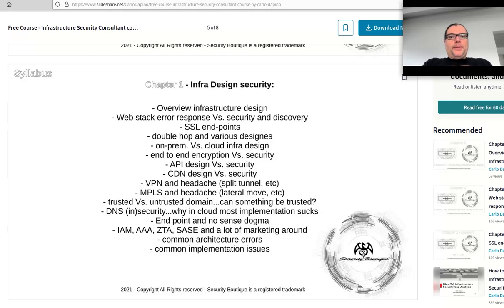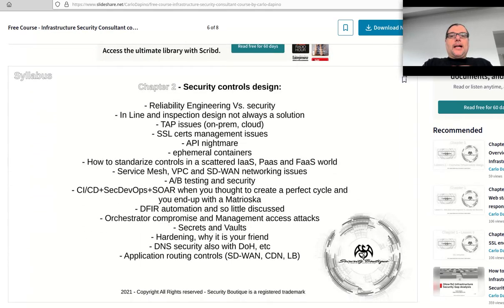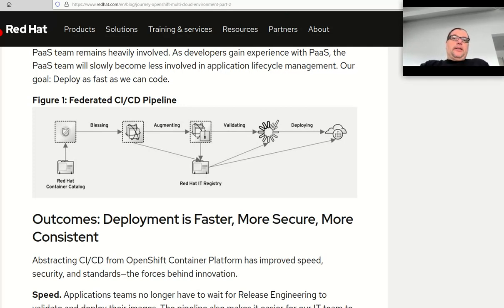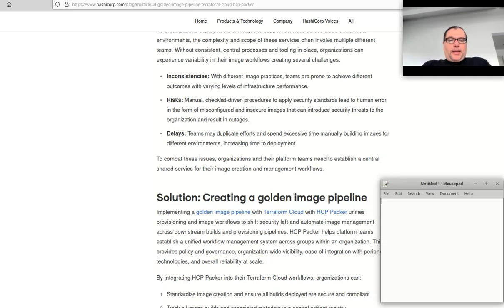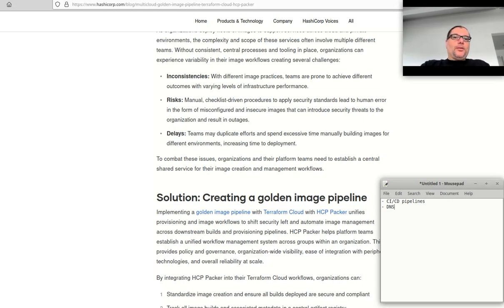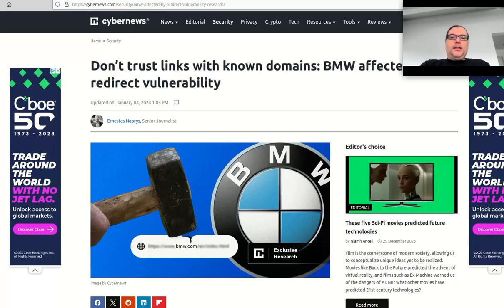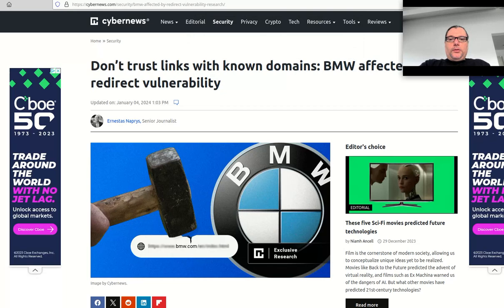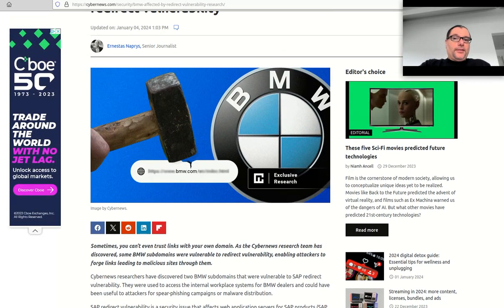[Chapter 2 - Lesson 7] How to standardize controls in a scattered IaaS, SaaS and FaaS environment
Today we discuss a standard multi-cloud security challenge, with a variety of deployments (IaaS, SaaS, FaaS) explaining the strategy to adopt to have security controls in place and establish the right visibility. review the playlist to see all lessons. Feel free to give feedback and ask questions. Thanks